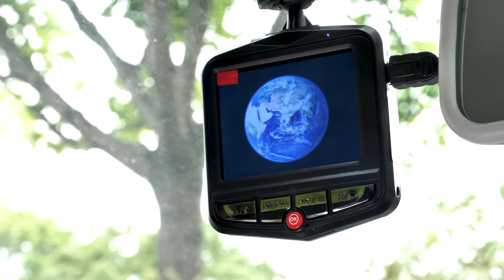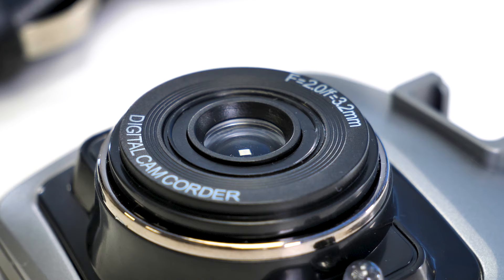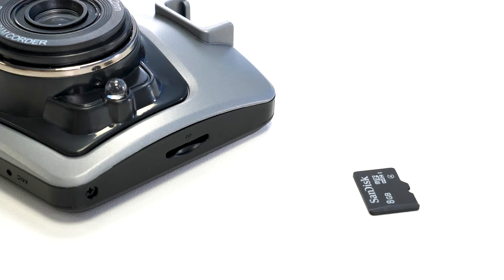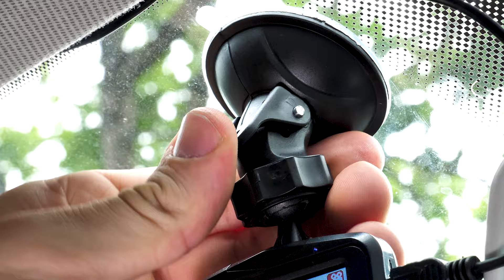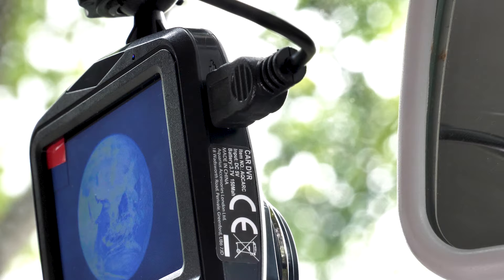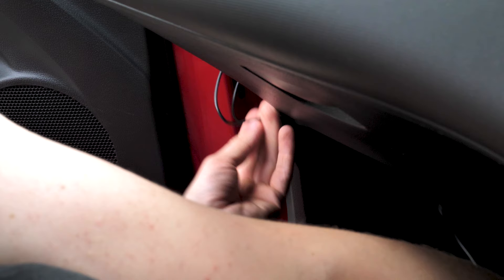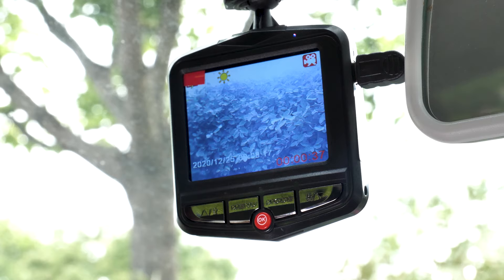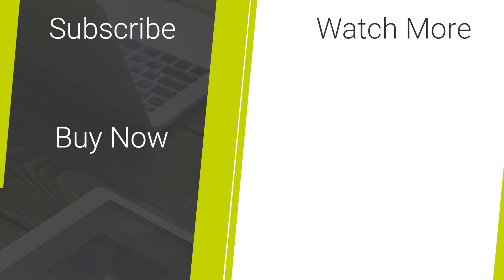How to install a dash cam into your car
Looking to find an easy way to increase your safety on the road? If so, you will be interested in the Aquarius dash. Today we will be showing you have to install the web cam into your car.

Social Links...